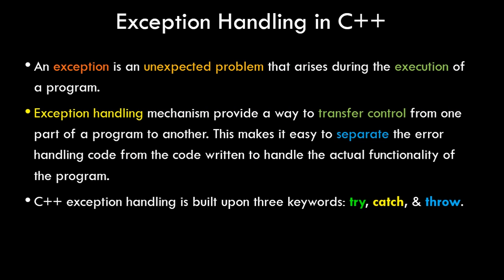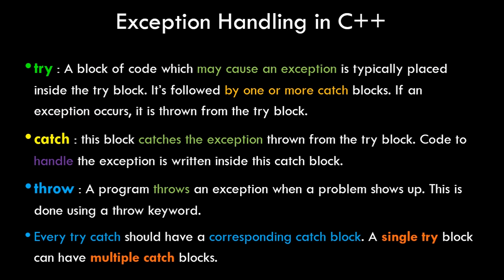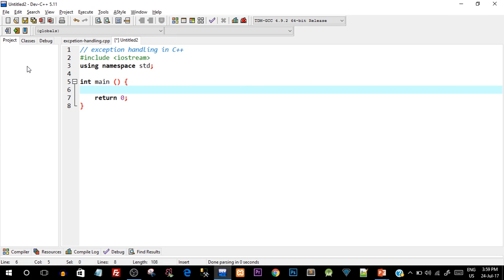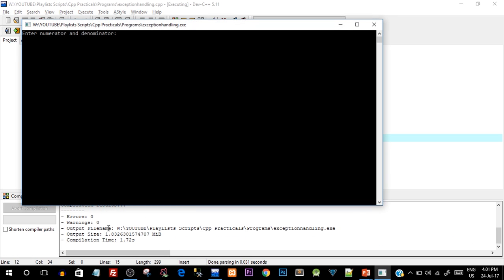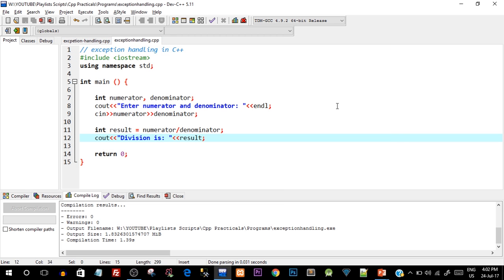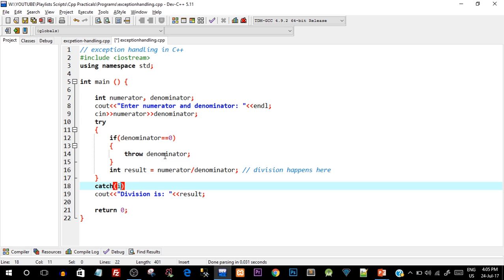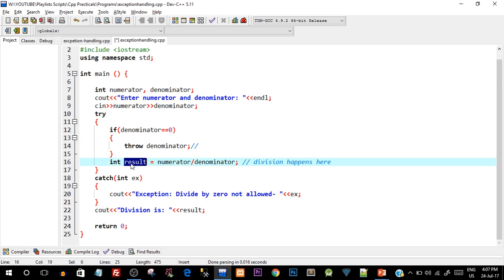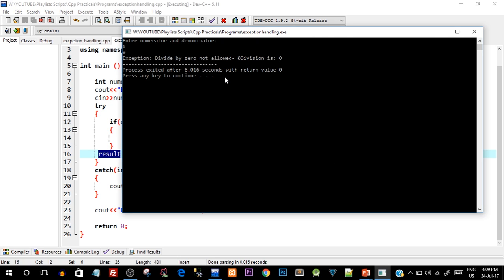Exception Handling in C++ Programming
An exception is an unexpected problem that arises during the execution of a program.
Exception handling mechanism provide a way to transfer control from one part of a program to another. This makes it easy to separate the error handling code from the code written to handle the actual functionality of the program.
C++ exception handling is built upon three keywords: try, catch, & throw.

try : A block of code which may cause an exception is typically placed inside the try block. It’s followed by one or more catch blocks. If an exception occurs, it is thrown from the try block.
catch : this block catches the exception thrown from the try block. Code to handle the exception is written inside this catch block.
throw : A program throws an exception when a problem shows up. This is done using a throw keyword.
Every try catch should have a corresponding catch block. A single try block can have multiple catch blocks.

Android Development
Web Development